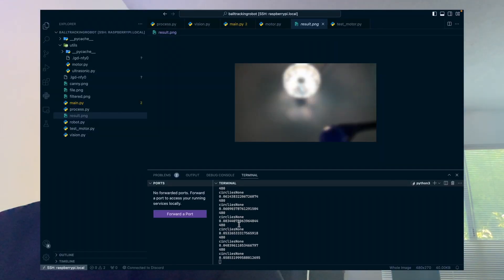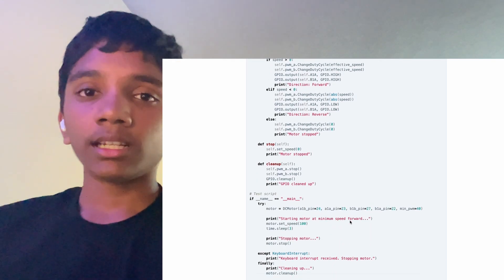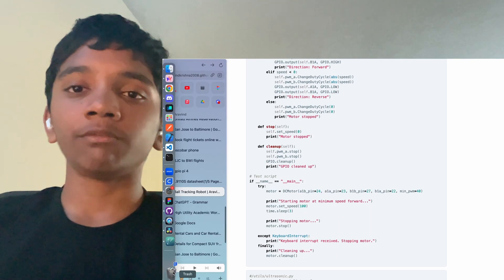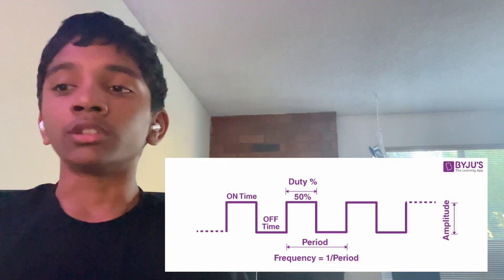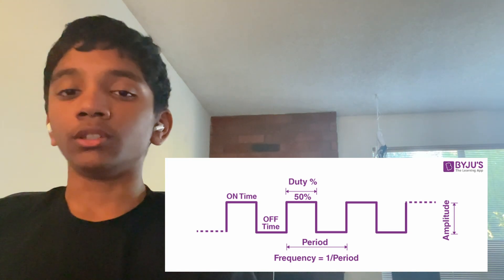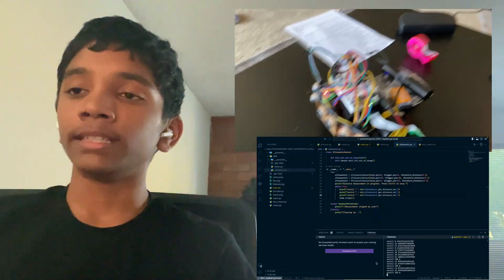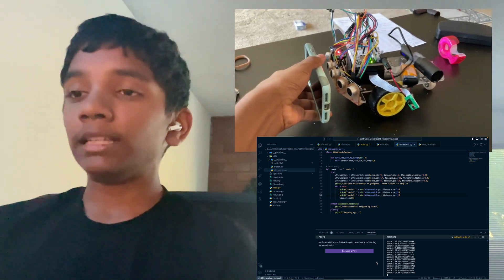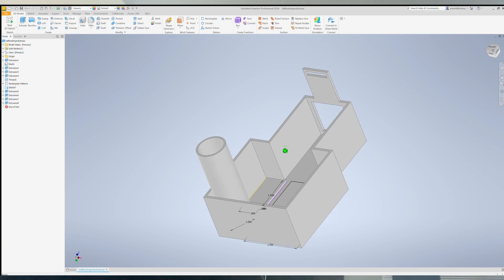Aravind A Milestone 1